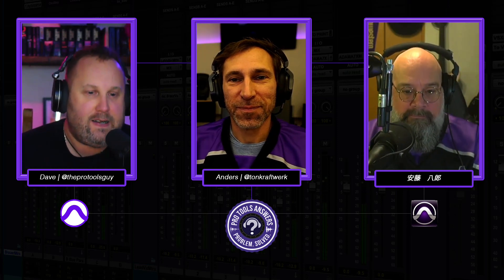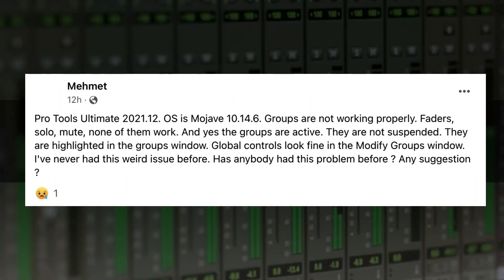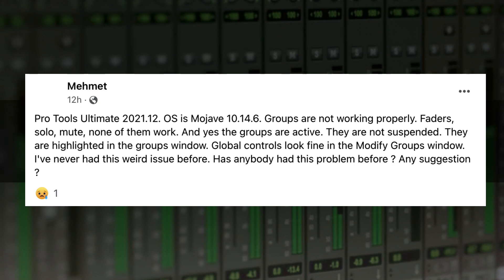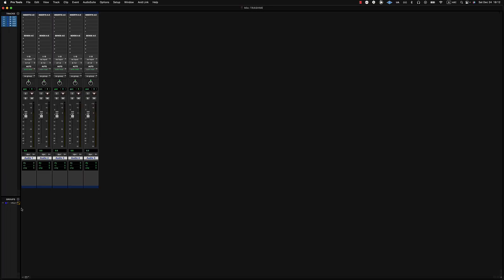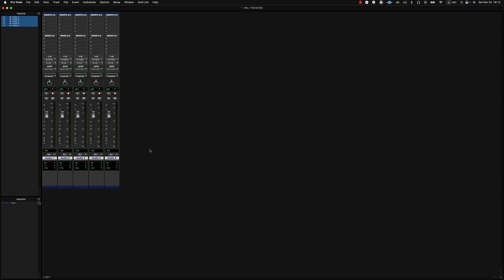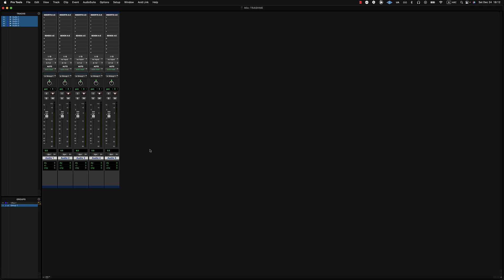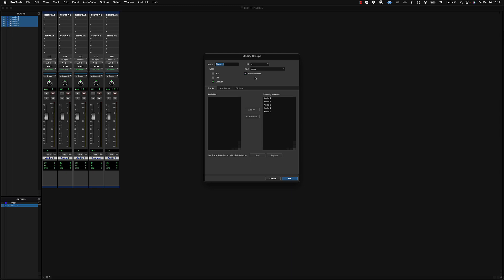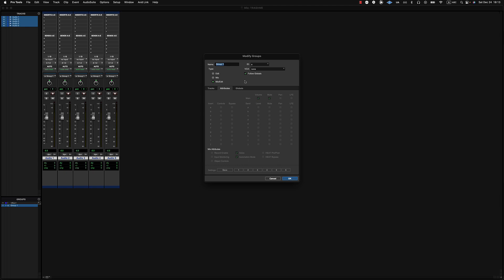Pro Tools Answers # 98 | What is Standard VCA Logic in Pro Tools?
Merry Christmas and Happy Holidays to our treasured followers. And how much more Christmassy could we get than talking about how VCA Logic affects how your groups work!!!
In response to Mehmet's post about his groups not responding in the way he expects - the PTA likely know exactly what the problem is, and sit down to discuss it.